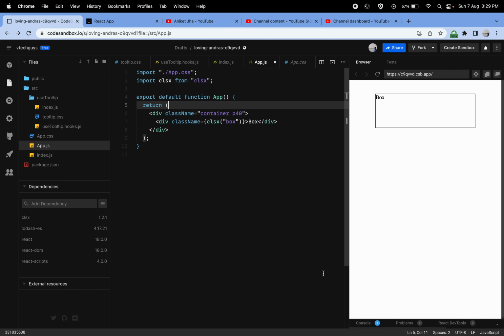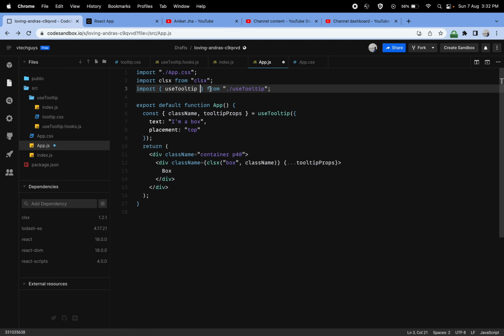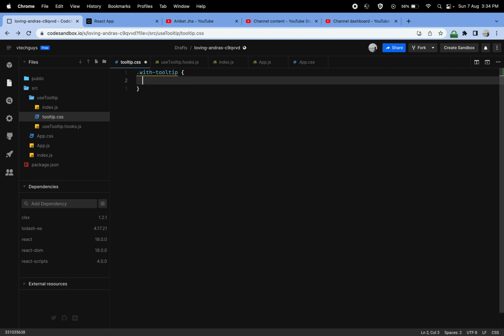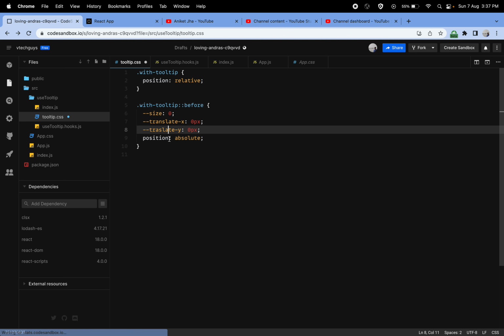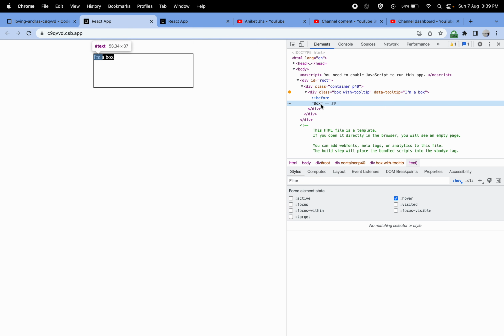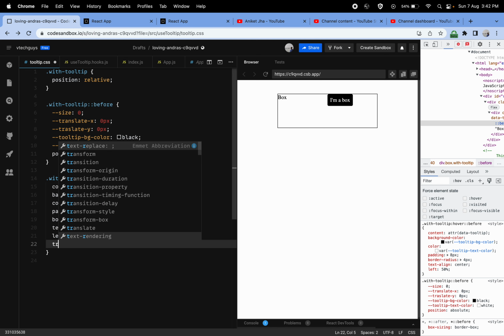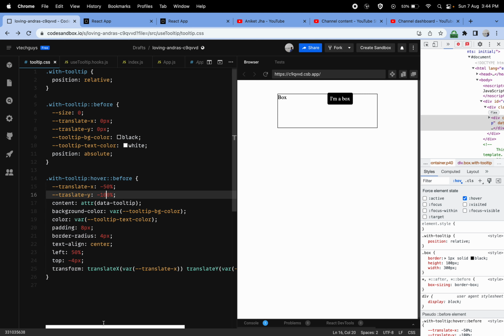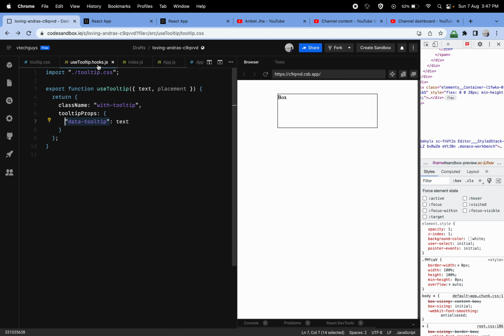Tooltip in react with css only | useTooltip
Learn to create tooltips in react with css only. In this video we learn css based tooltips and consume them using react-hooks.